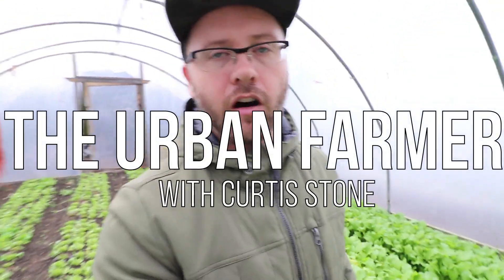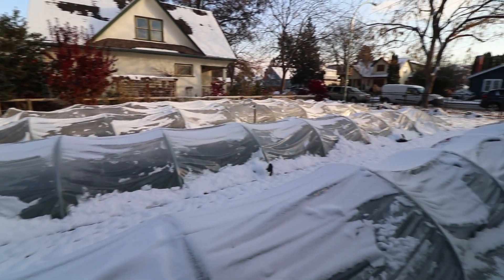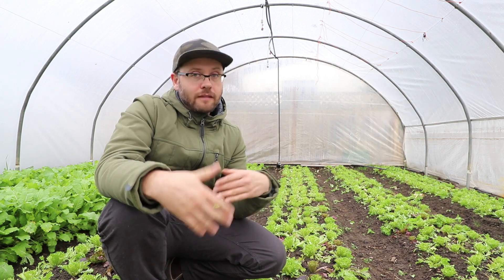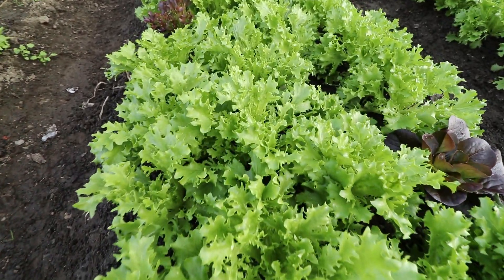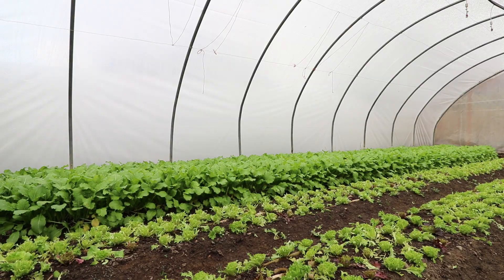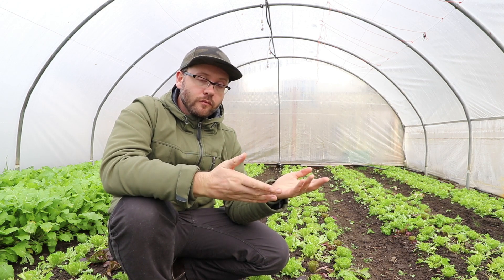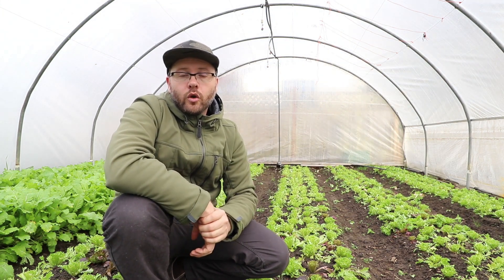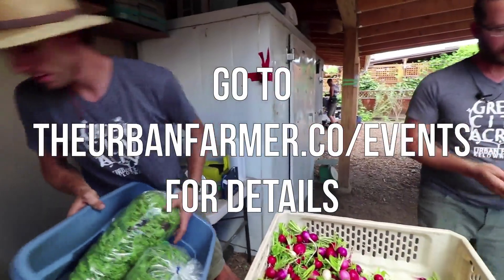How we saved our frozen lettuce.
VLOG171. How we saved our frozen lettuce.